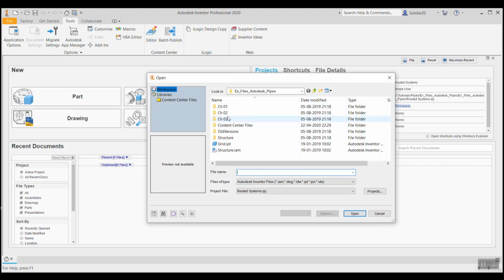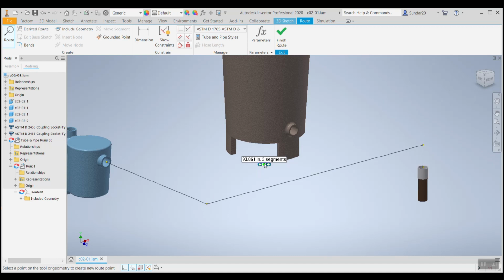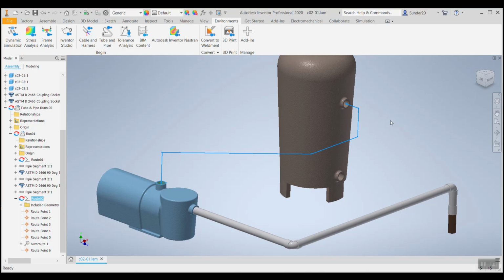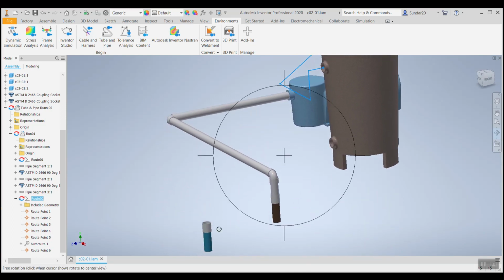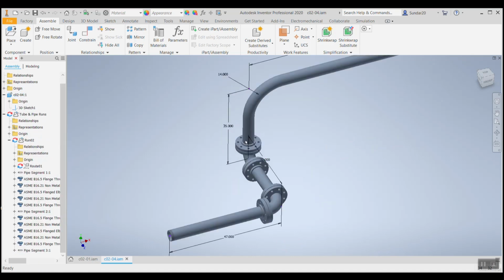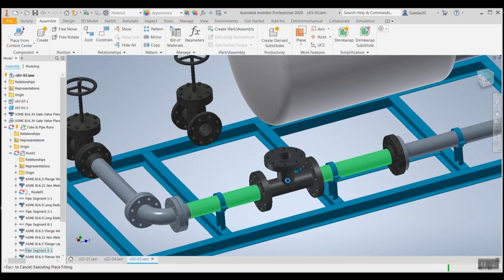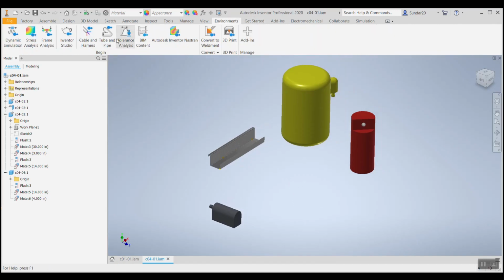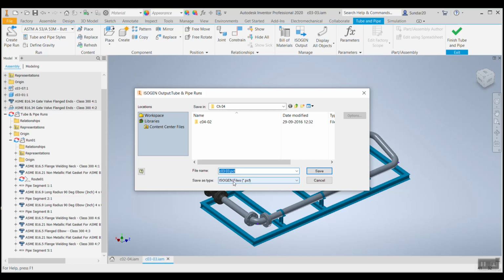Routed Systems of Inventor - Tube and Piping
Tube and Pipe and Cable and Harness are add-ins to the assembly environment.

The Tube and Pipe add-in to the Autodesk Inventor assembly environment provides the means to create complete tube and pipe systems in mechanical assembly design.

The Cable and Harness add-in to the Autodesk Inventor assembly environment provides the means to create and manipulate three-dimensional wire harnesses in the context of a standard Autodesk Inventor assembly.